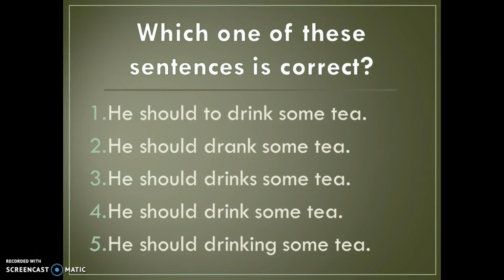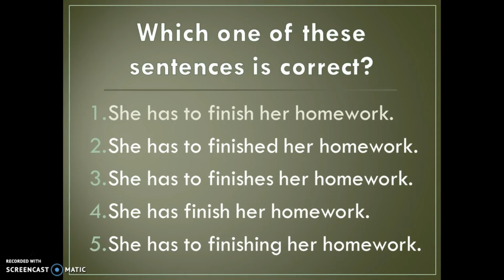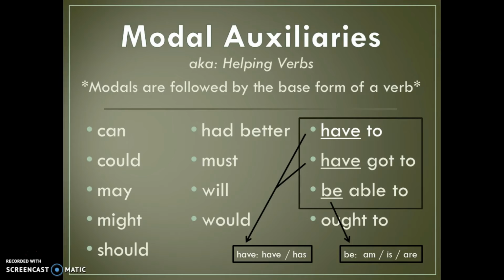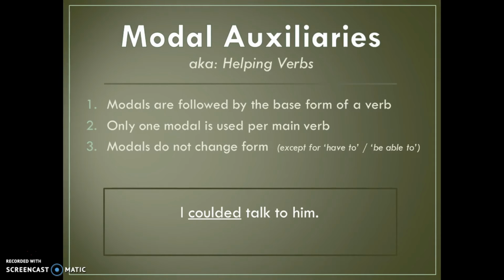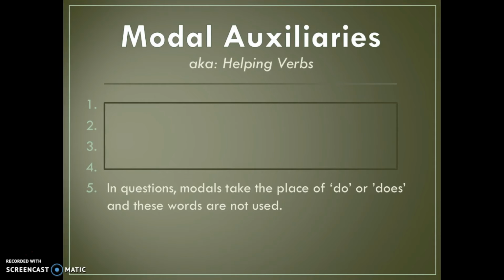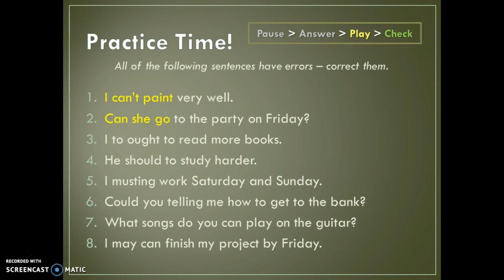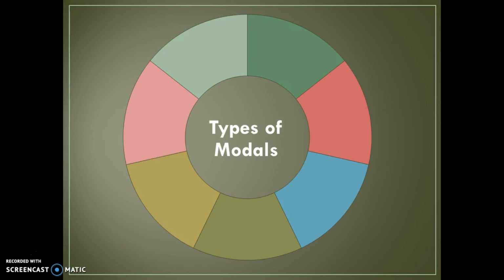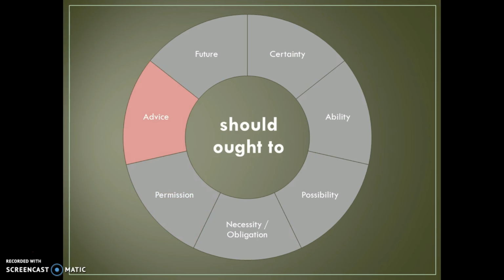Intro to Modals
English grammar lesson for an intro to modals.

Song Title: Jazzy Frenchy